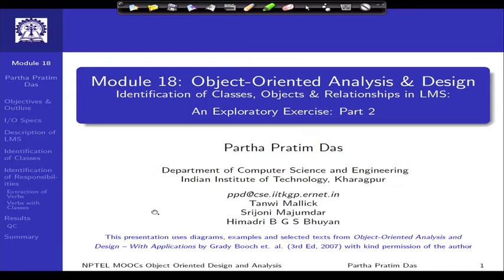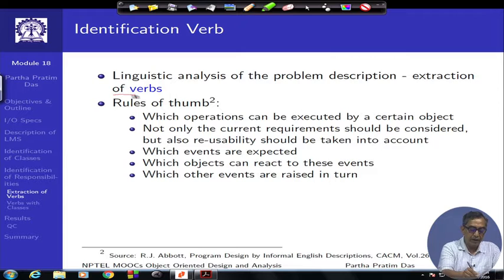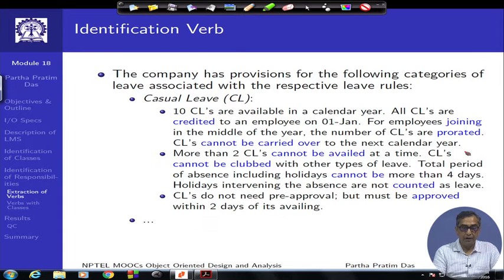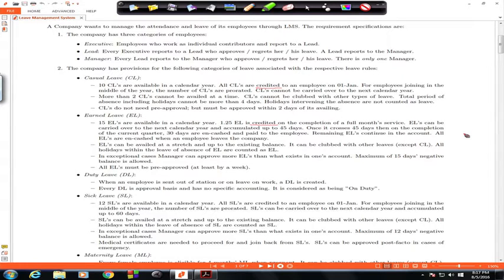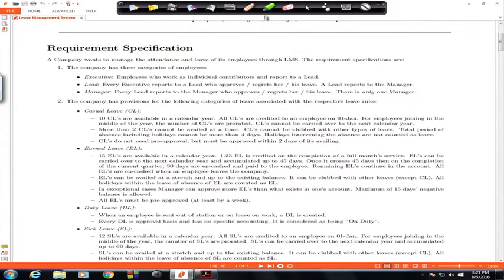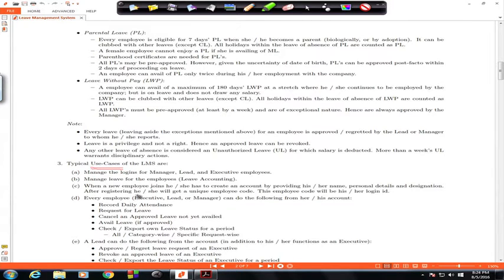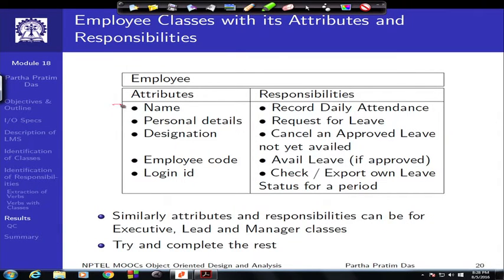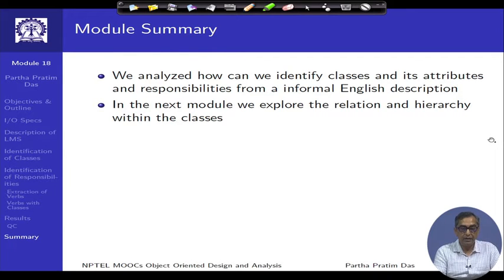Lecture 30: Identification of Classes, Objects and Relationship in LMS (Contd.)